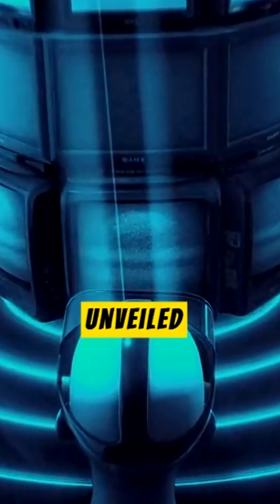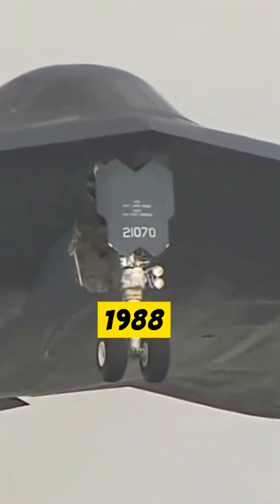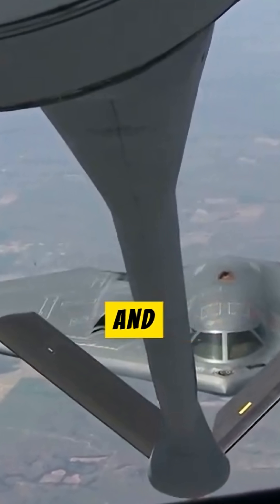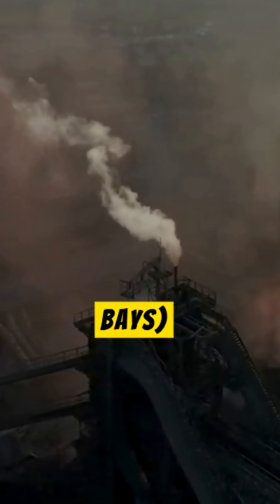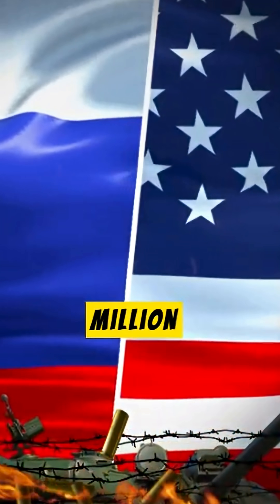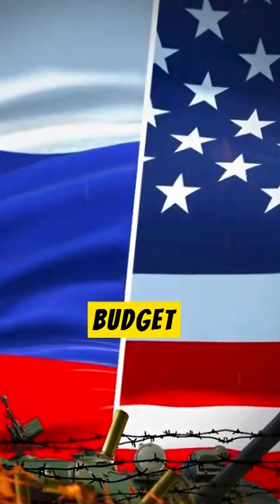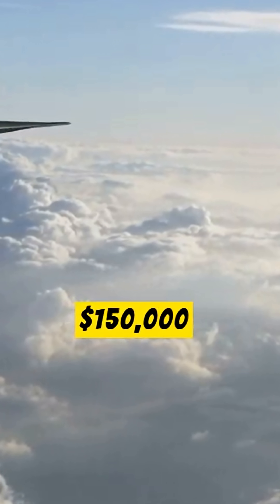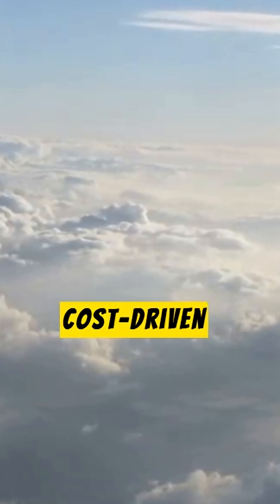The B-2 Spirit: Stealth Bomber's Manufacturing Secrets Revealed! 🛩️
Dive into the incredible engineering behind the B-2 Spirit Stealth Bomber! From Northrop Grumman’s cutting-edge design to its $2.1B price tag, discover how this flying-wing marvel, with 250,000 parts and unmatched stealth, was built. 🛠️